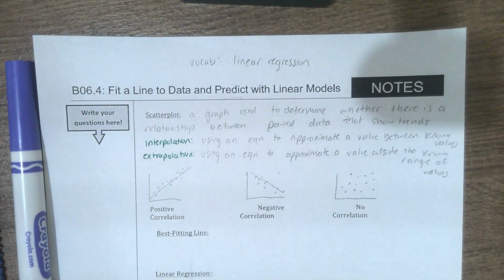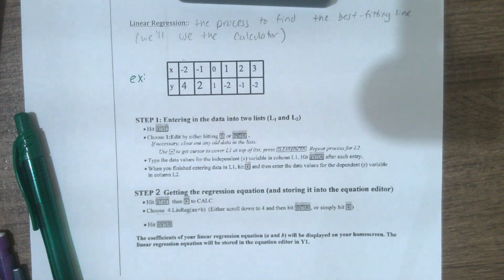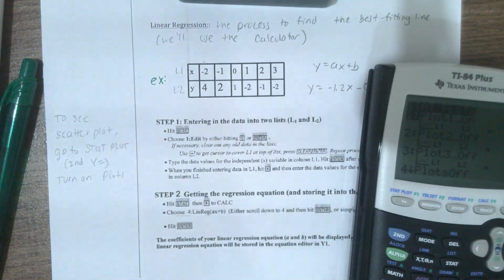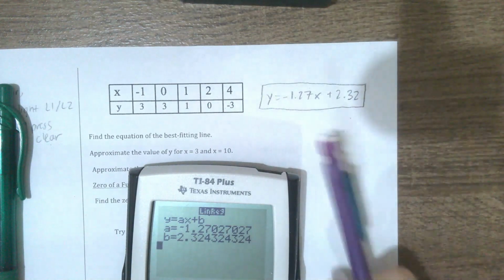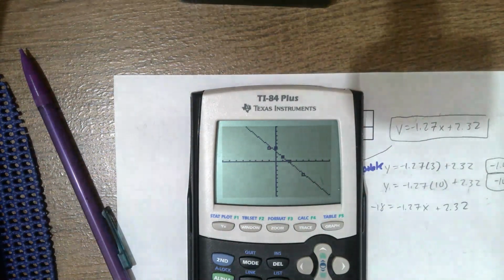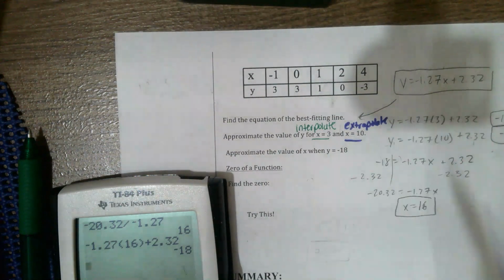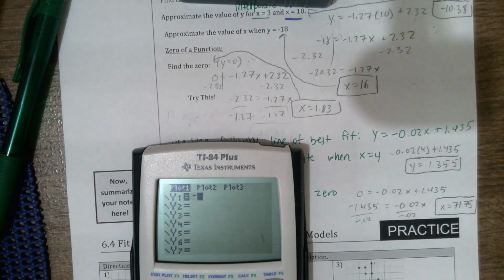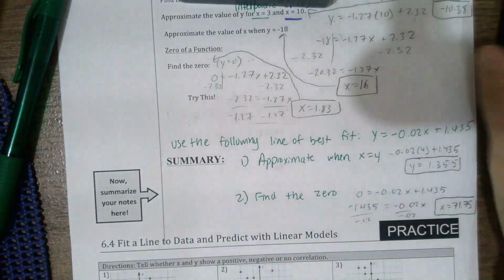B06.4 - Fit a Line to Data and Predict with Linear Models